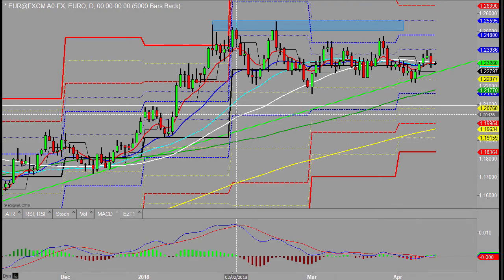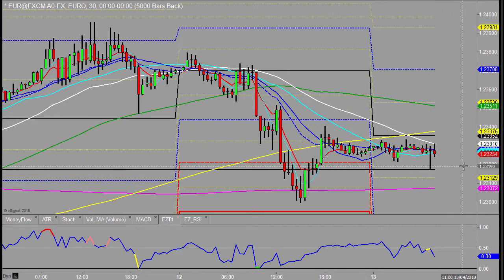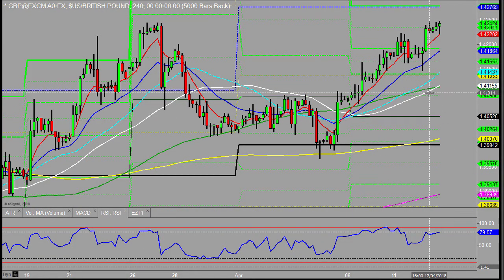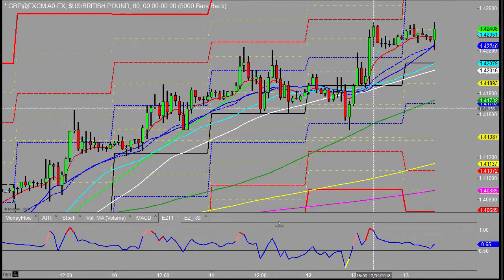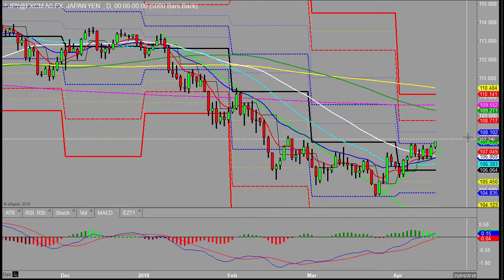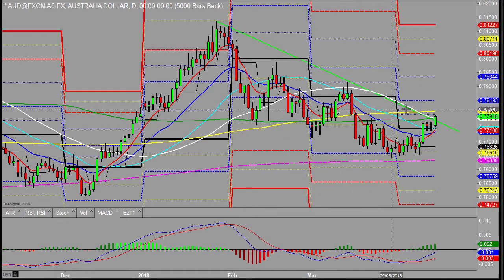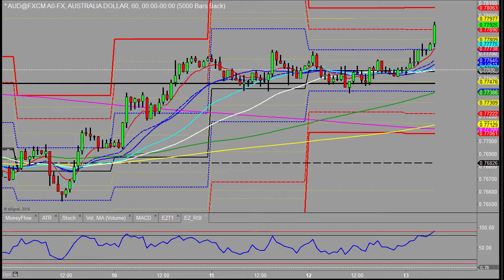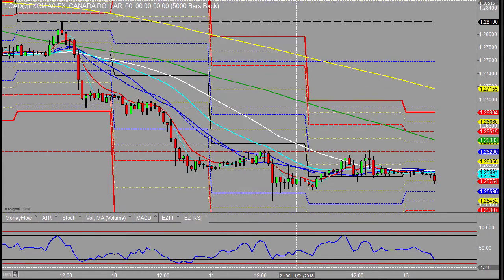Morning outlook 13th April